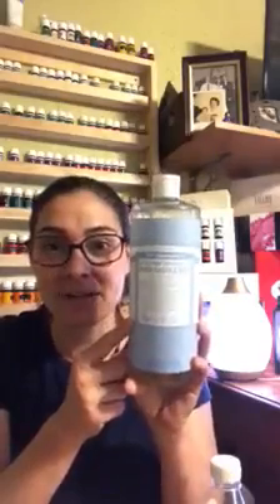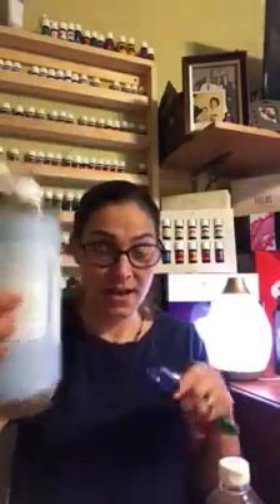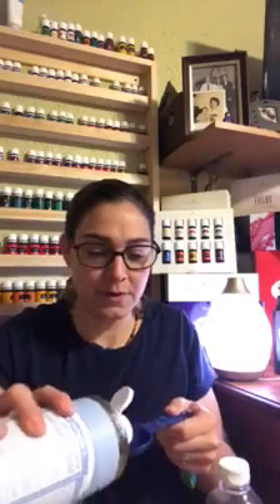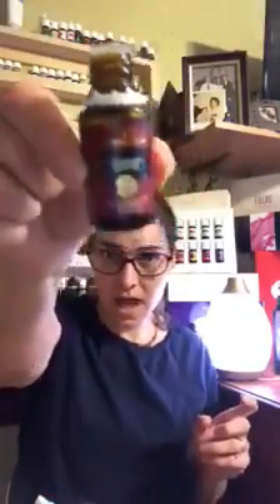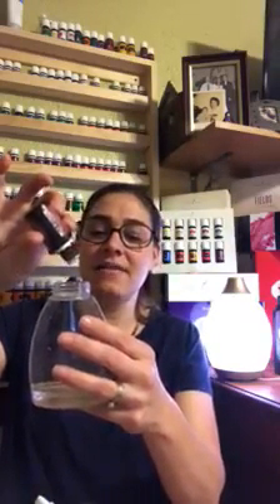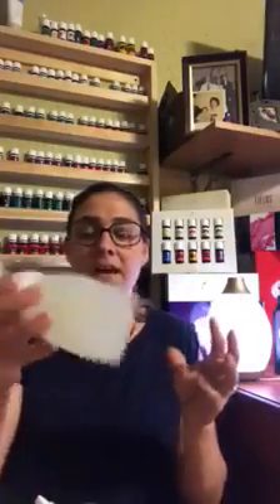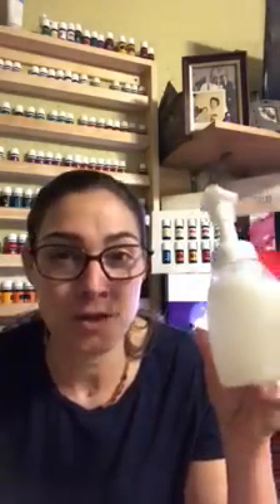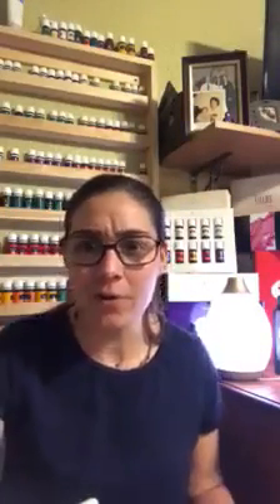DIY THieves foaming Hand soap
Fast and Easy- You can make Toxic and chemical free hand soap for under $1.